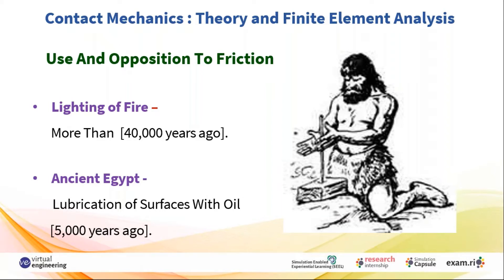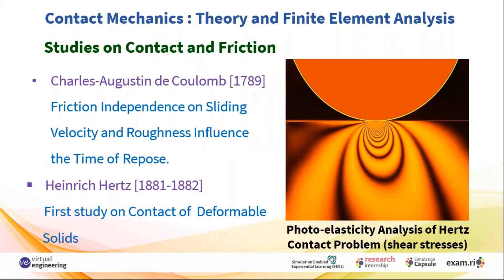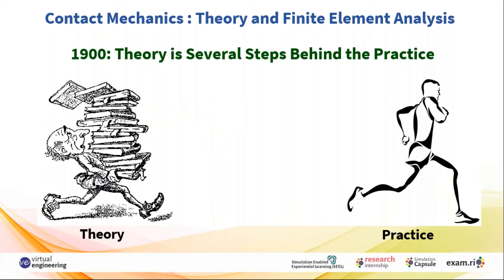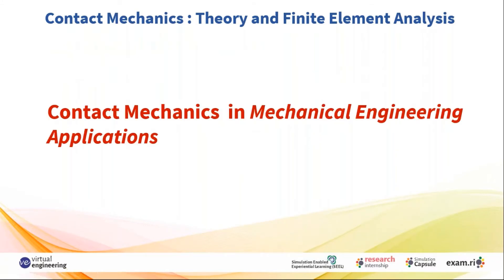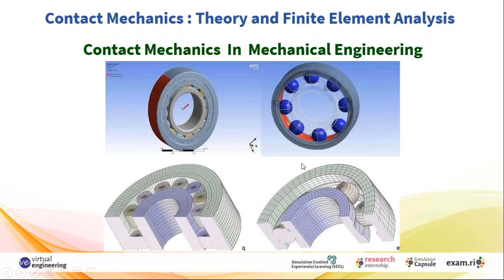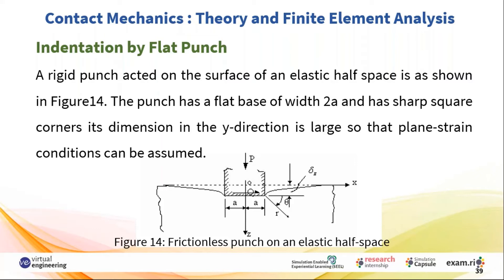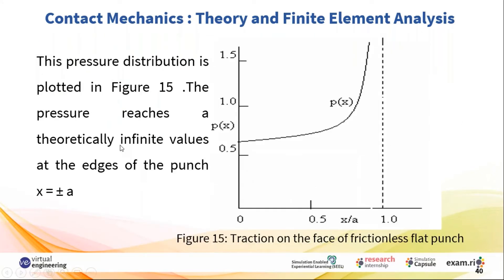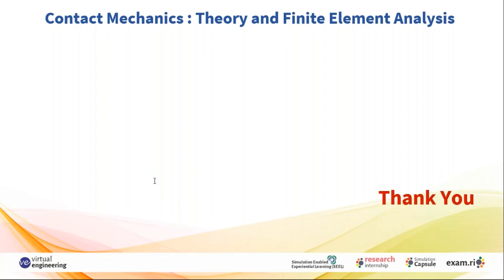Nonlinear Contact MEchanics Theory and Simulation by Dr. T Jagadish DHIO RESEARCH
This webinar recording explains the Nonlinar Contact Mechanics Theory and Simulation by Dr. T Jagadish, Director R&D DHIO RESEARCH and ENGINEERING PVT Ltd Bangalore. If you are interested you can opt for the contact mechanics course in this link